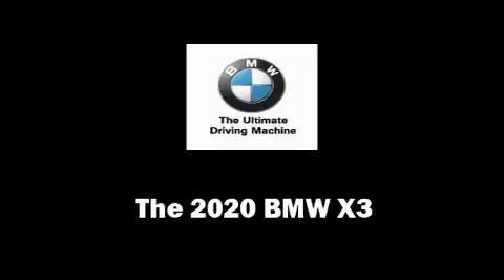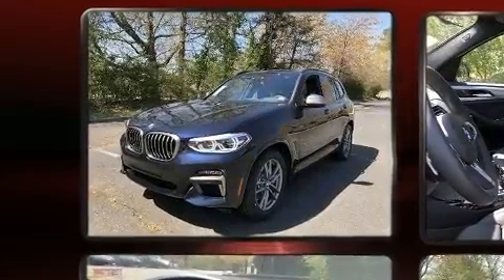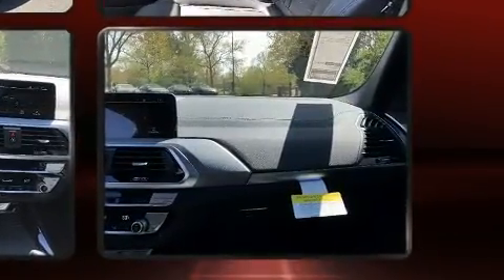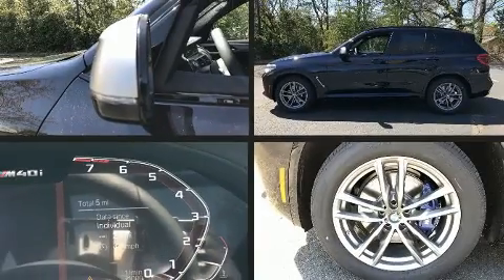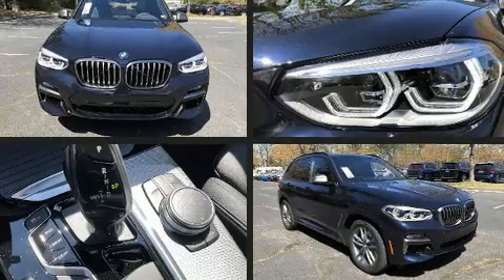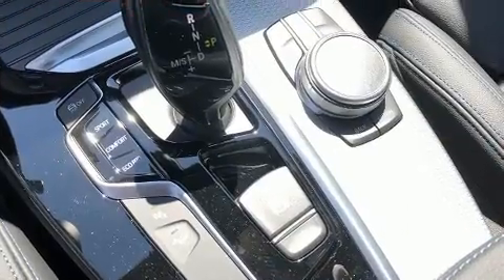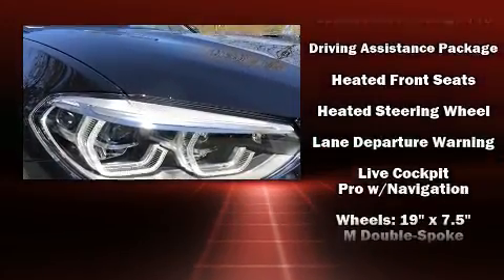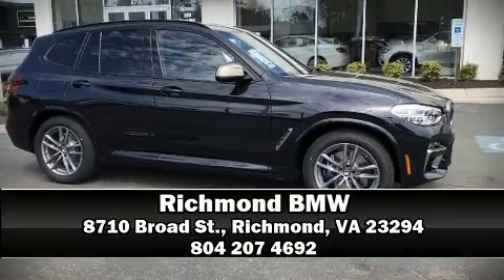2020 BMW X3 M40i in Richmond, VA 23294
Richmond BMW
8710 Broad St.

Get excited about the 2020 BMW X3. Under the hood you'll find a 6 cylinder engine with more than 300 horsepower, providing a smooth and predictable driving experience. Well tuned suspension and stability control deliver a spirited, yet composed, ride and drive A turbocharger is also included as an economical means of increasing performance. The following features are included: voice activated navigation, an automatic dimming rear-view mirror, automatic dimming door mirrors, fully automatic headlights, telescoping steering wheel, turn signal indicator mirrors, and power windows. For drivers who enjoy the natural environment, a power moon roof allows an infusion of fresh air. BMW ensures the safety and security of its passengers with equipment such as: head curtain airbags, front side impact airbags, traction control, brake assist, anti-whiplash front head restraints, ignition disabling, an emergency communication system, and 4 wheel disc brakes with ABS. You'll never lose visibility with rain sensing wipers, which activate automatically when the drops start to fall. We have the vehicle you've been searching for at a price you can afford. Stop by our dealership or give us a call for more information.